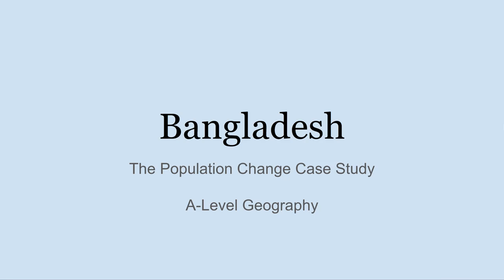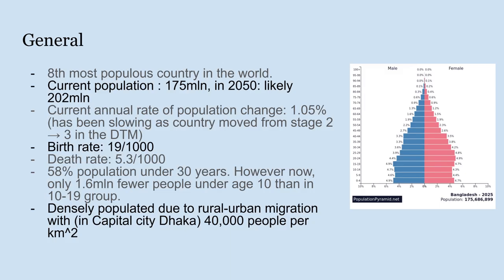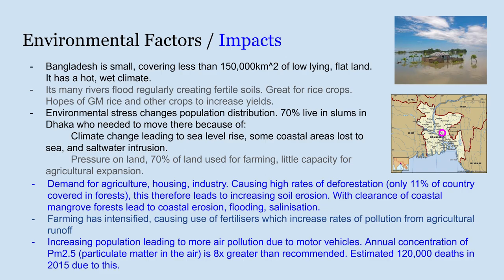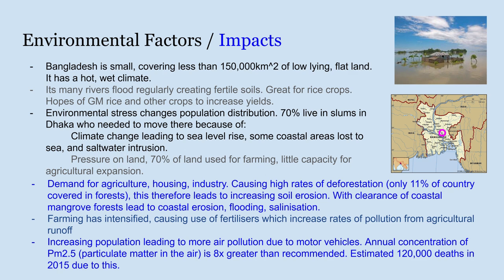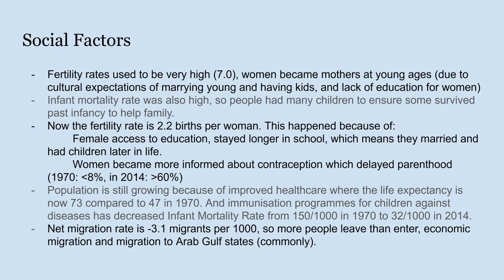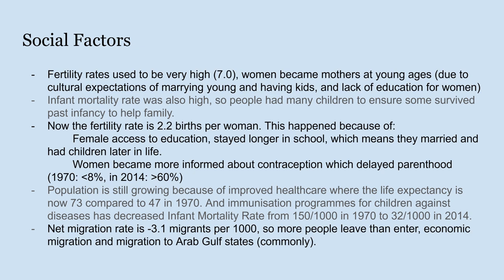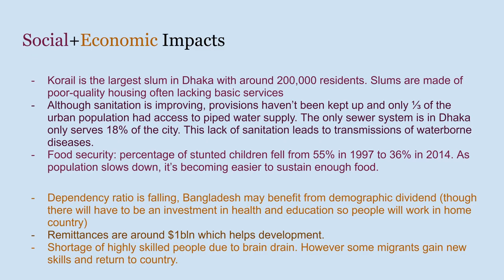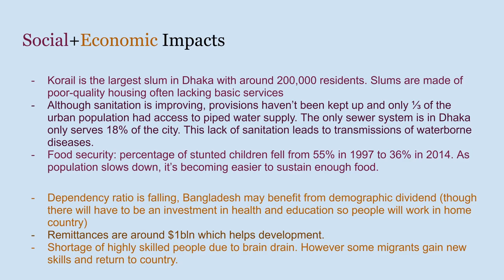Bangladesh Case Study - AQA A-Level Geography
Bangladesh Case Study AQA A-Level Geography, Population and the Environment

If you find any errors in the video please comment in order to inform other listeners :)

I'm a A Level student currently studying Geography, so excuse the awkwardness, mishaps, all that!

Thank you and hope it helps you out.